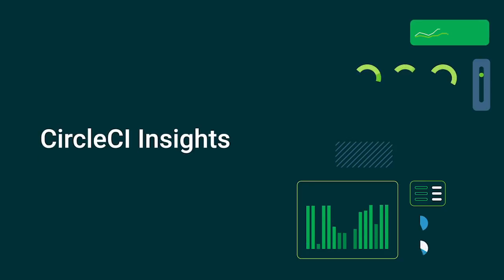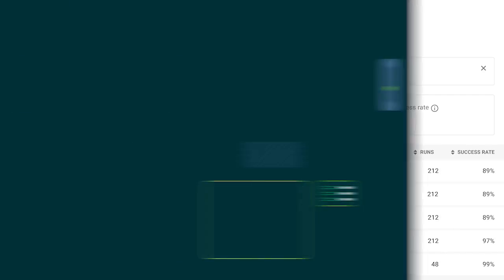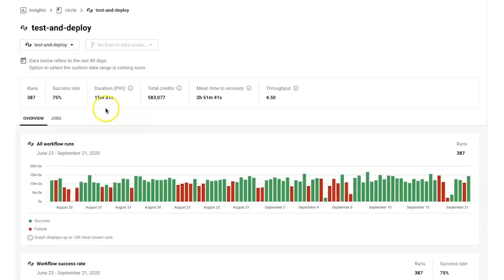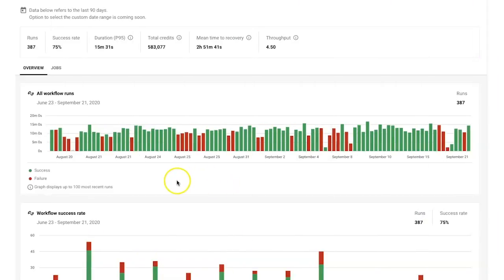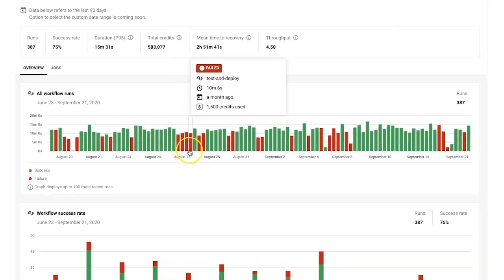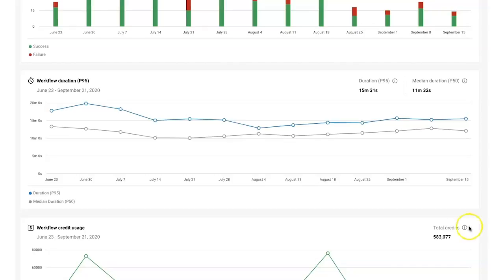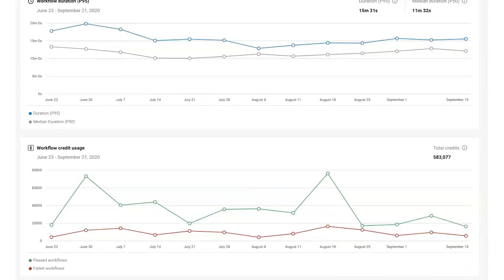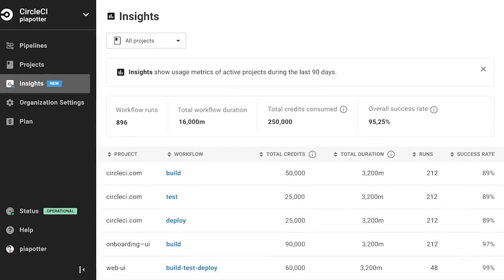CircleCI Insights Demo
With Insights, engineering teams can now track status, monitor duration, and optimize their CI/CD pipelines.

Get an overview of usage trends to keep your team on track, monitor throughput, and track your daily progress.

With insights on CircleCI, you can better understand bottlenecks and increase delivery velocity. More data, better decisions.